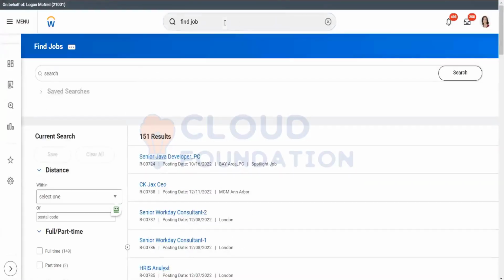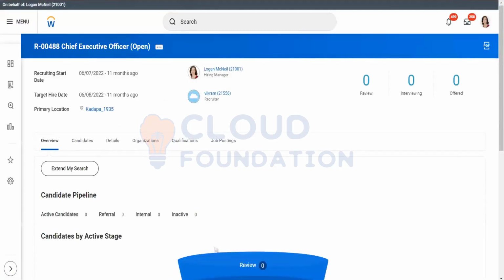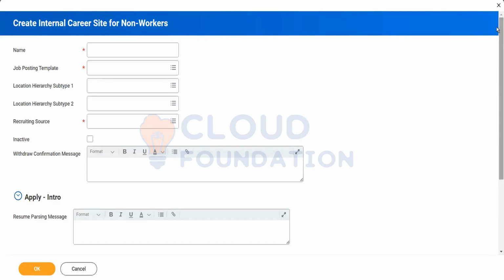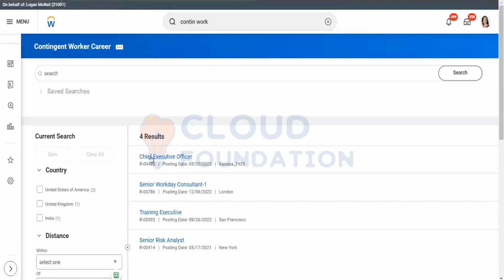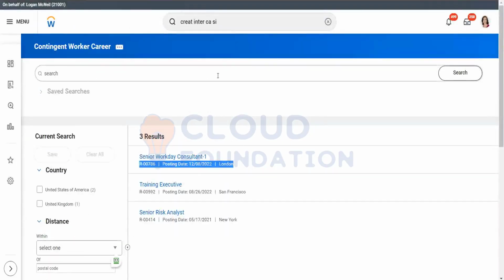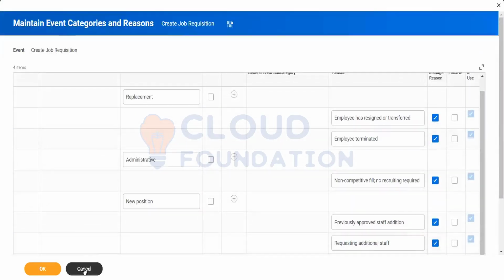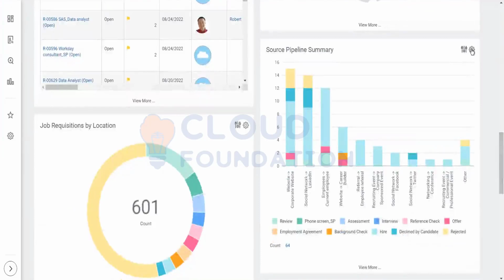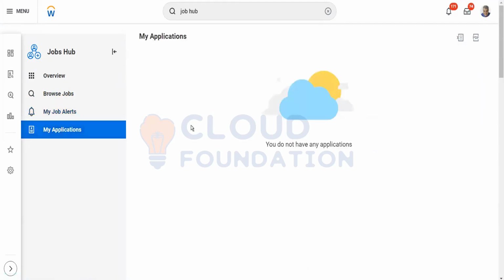5 Create Internal Career Site CloudFoundation